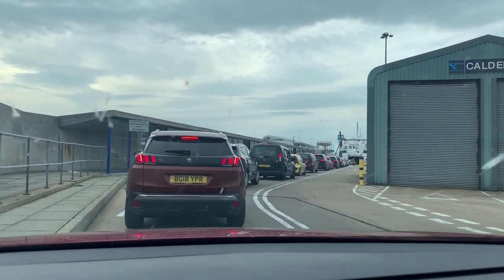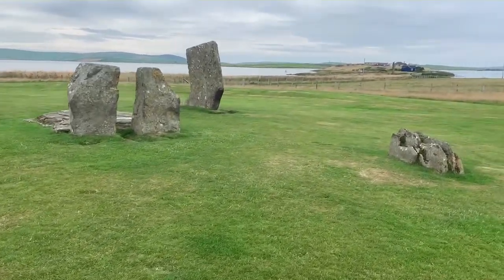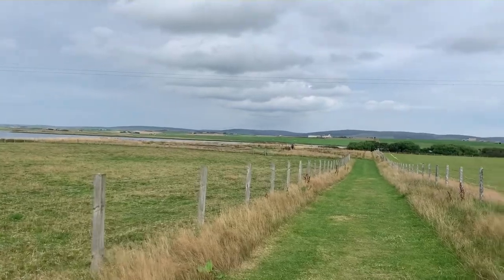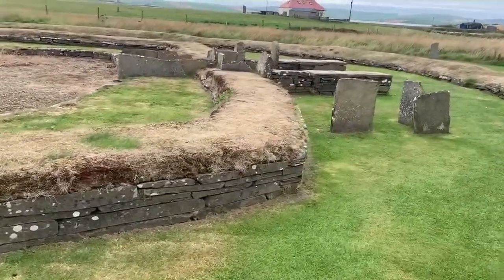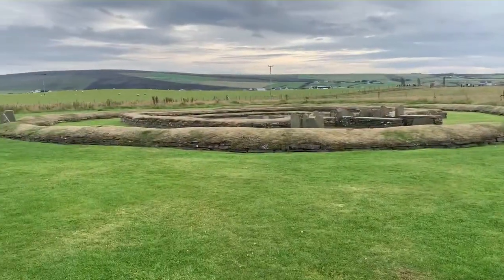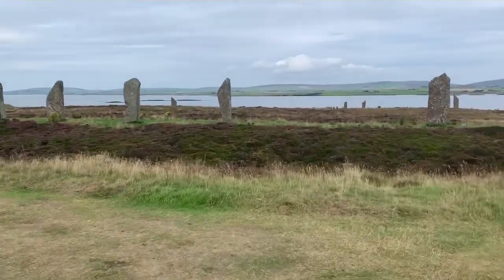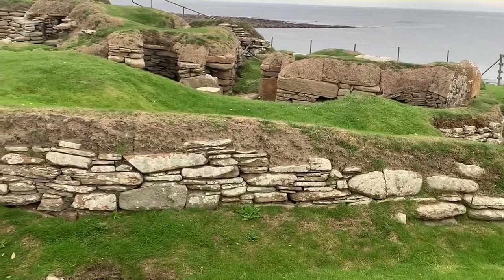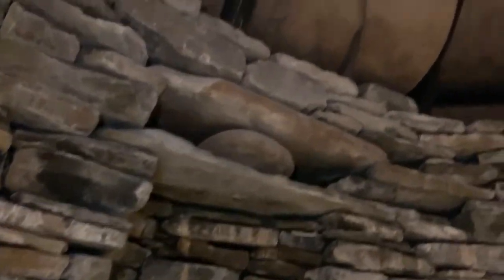Stone Henge of the North and The Neolithic Villages of Orkney Islands, Scotland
Bethany, the Alaska Relic Hunter, continues her 3000 mile road trip across England and Scotland. This time, she is spending 3 days on the Mainland Orkney Island, Scotland. She shares her discoveries of two henges OLDER than Stone Henge, as well as her exploration of two amazing Neolithic villages! The beautiful Scottish island scenery and the amazing bits of history that accompany this video make it a must view!